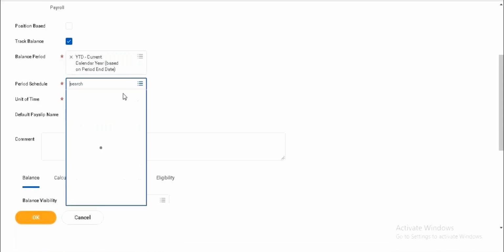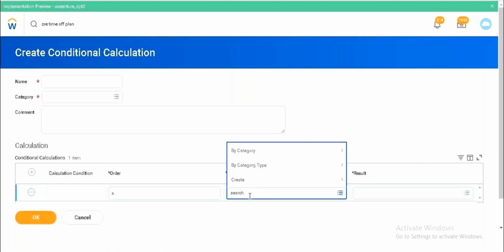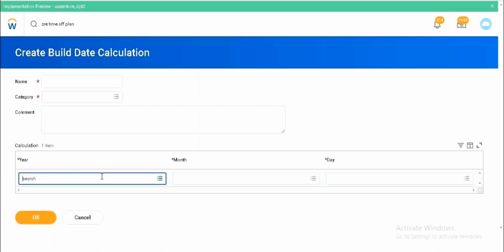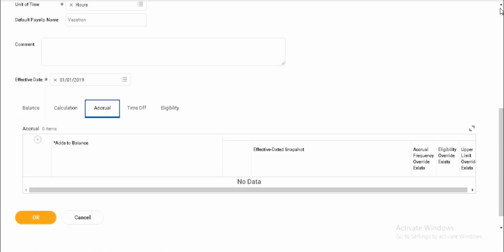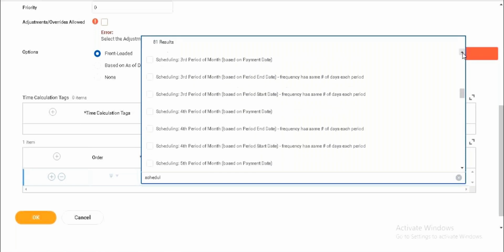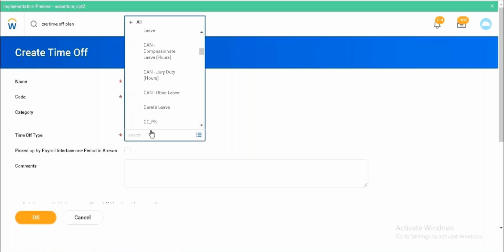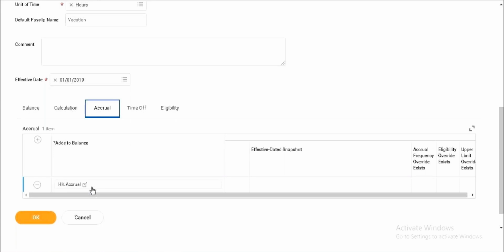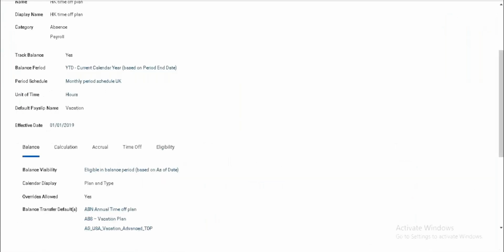Workday Leave & Absence Management Tutorial | Creating an Accrual | Workday Leave & Absence Training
This video is about the Workday Leave & Absence Management which covers the topics of creating Time Off Plan, Accrual and Conditional Calculation.

TimeStamps: -
00:01 - Create Time Off Plan
08:27 - Create Conditional Calculation
17:20 - Create Build Date Calculation
32:49 - Create Accrual